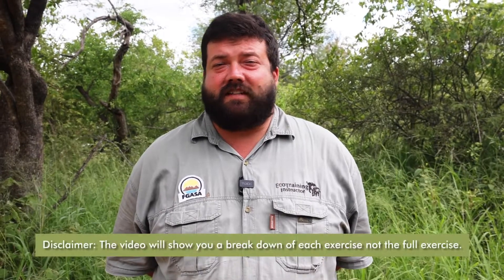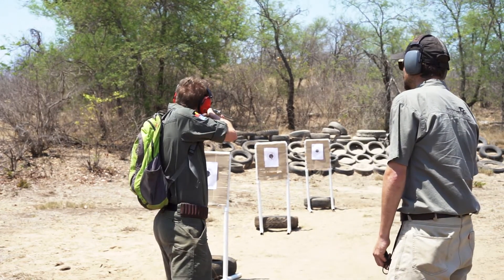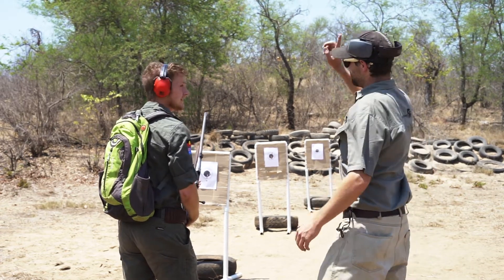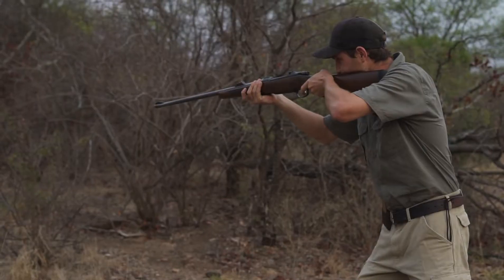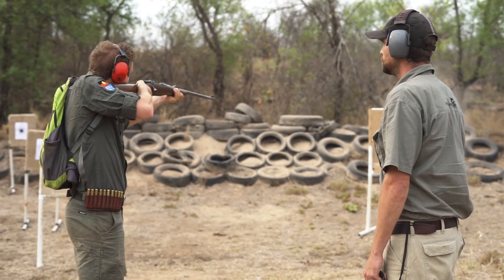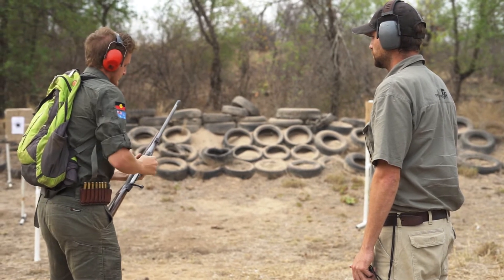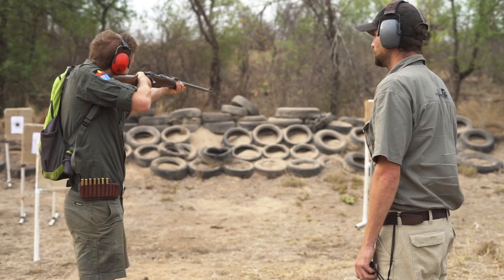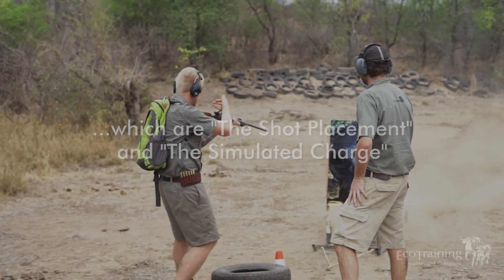Advanced Rifle Handling: Episode 2 | What you can expect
In this Advanced Rifle Handling video, EcoTraining Instructor Richard Davis teaches us what you can expect when doing the Advanced Rifle Handling and what the different exercises are about.

In this episode we take a look at the next two exercises eg:
1. The Distance exercise and;
2. The Immediate Action exercise

Keep your eyes open for the final episode that we will be sharing with you in the next coming month.